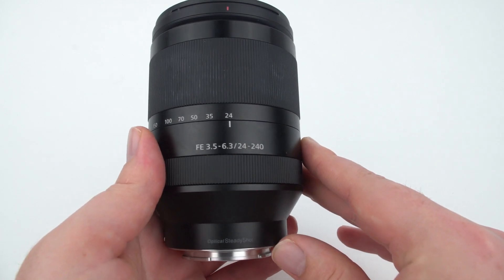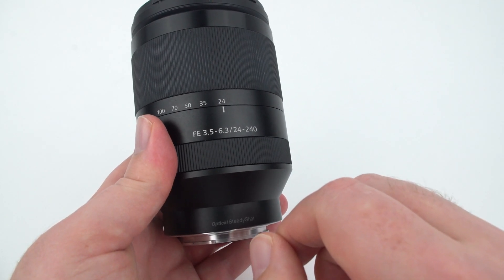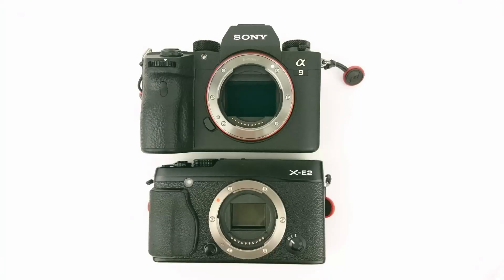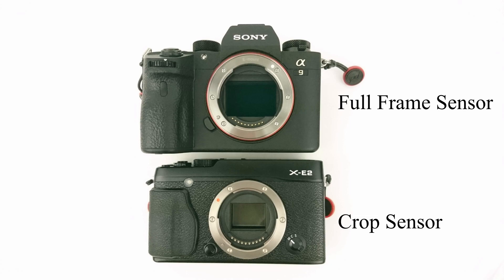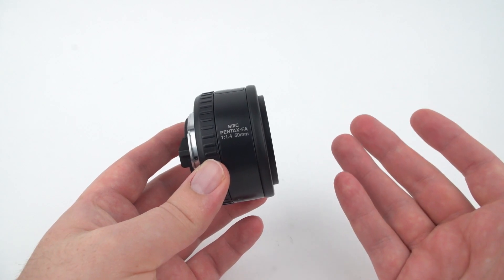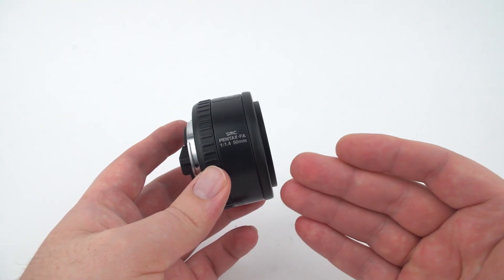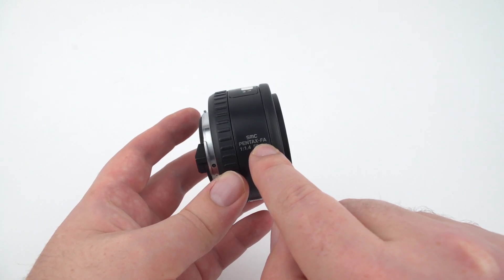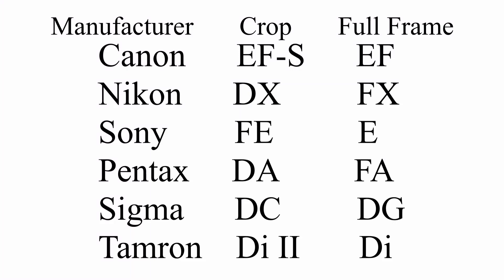Camera Lens Markings Explained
Equipment Shown in Video -
Sony a9 Camera Body
Sony FE 55mm f/1.8
Sony FE 24-240mm f/3.5-6.3
Canon 70-300mm f/4-5.6L
Nikon 24-70mm f/2.8E
Pentax K-1000 Film Camera
Pentax FA 50mm f/1.4
Rokinon 14mm f/2.8
Rokinon 85mm f/1.4
Tamron 10-24mm f/3.5-4.5
Sigma 70-300mm f/4-5.6
Yus 135mm f/2.8
Fuji X-E2 Camera Body
Minolta 50mm f/1.8
Minolta Maxxum 5000 Film Camera

0:00 - Intro
0:07 - Lens Focal Length
1:08 - Prime Vs. Zoom Lens
1:21 - Wide Vs. Standard Vs. Telephoto Lens
3:29 - Aperture and Maximum F-Stop
5:35 - Lens Manufacturer
6:29 - Camera Lens Mount
6:48 - Crop Sensor (APS-C) Vs. Full Frame
9:07 - Attaching a Lens to a Camera
9:30 - Filter Size / Lens Cap Size / Stepping Ring Size
10:23 - Auto Focus Types
10:50 - Image Stabilization / Vibration Reduction / Optical Stead Shot
11:29 - Lens Serial Number
11:55 - Aperture Ring / Film Camera Lens
12:44 - Focus Ring / Focus Distances
13:13 - Lens Depth of Field Indicator
14:56 - Lens Series
15:55 - Lens Glass Coating
16:12 - Minimum Focusing Distance
16:44 - Macro Lenses
18:11 - Focusing a Lens in Infrared / Infrared Photography
18:37 - Summary of Lens Markings
19:29 - Outro

In this video I describe what the different letters and numbers on lenses mean. In other words what are all the markings on the lens and what do they refer to?  This ranges from focal length to maximum f-stop, thread size, minimum focusing distance, focus distances, crop or full frame letters, serial numbers, and several other things.

Viewers are NOT obligated to use these links!  If you do purchase any items through these links than a million Thank Yous for your support of this channel!  You allow me to continue making content!